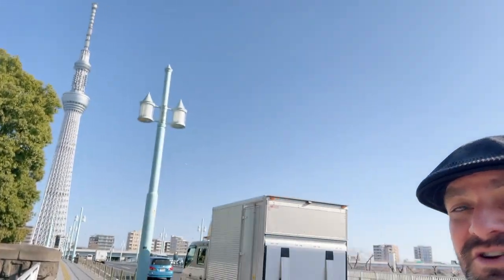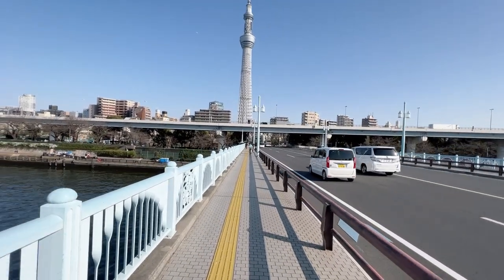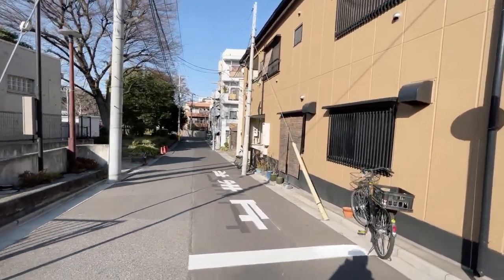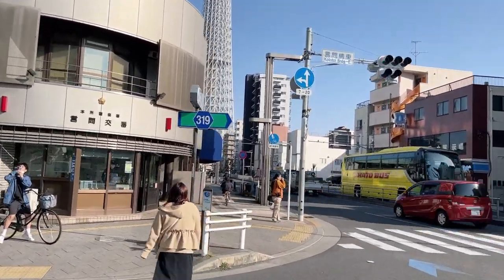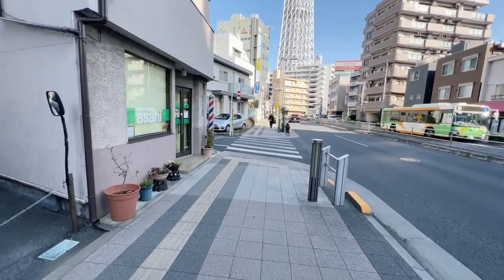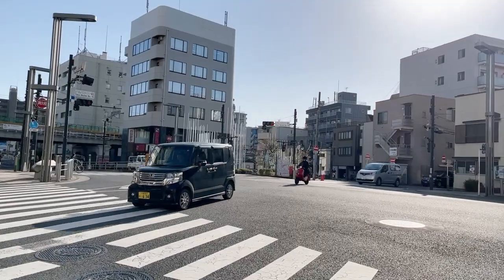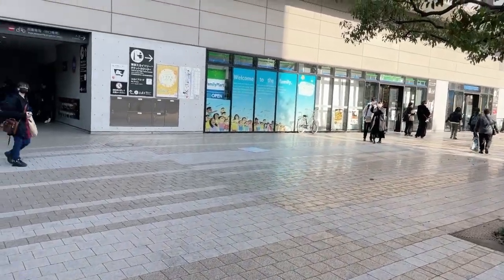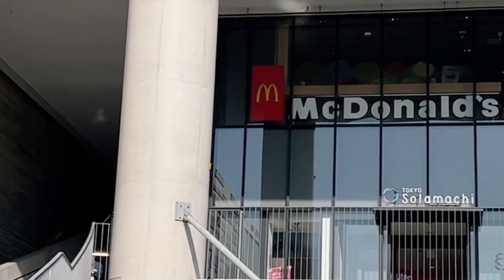Sumida River Walk to Tokyo Skytree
If you like my content and want to show love.